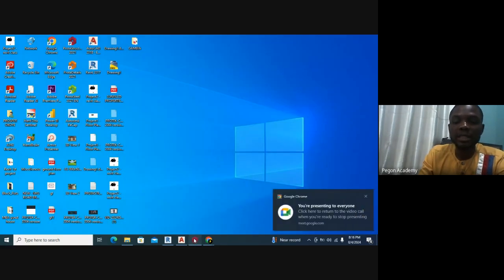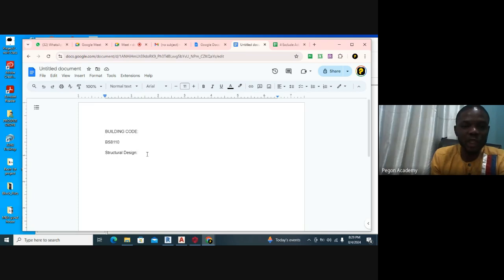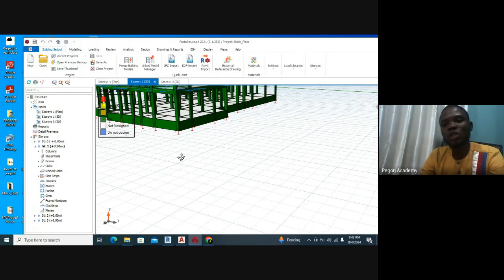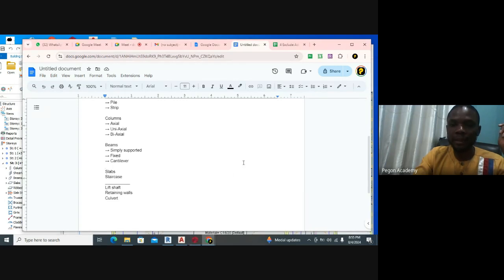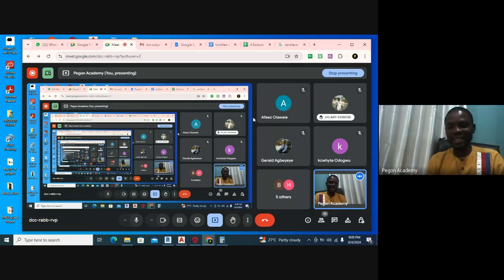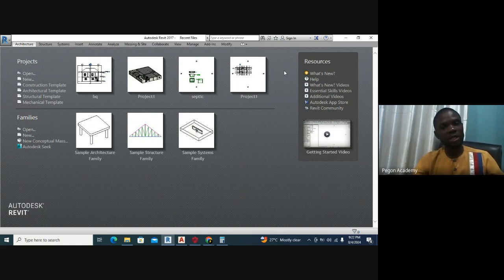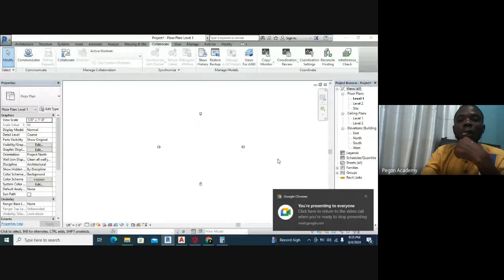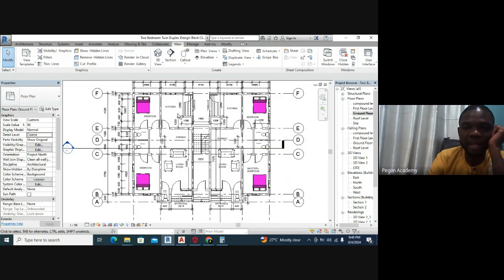Building Design Intro LIVE Class - Revit 3D Architecture and Protastructure - 3 weeks BOOT-CAMP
This is an Intro class prior to the commencement of the Building Analysis and Design with Protastructure and Revit 3D Architecture